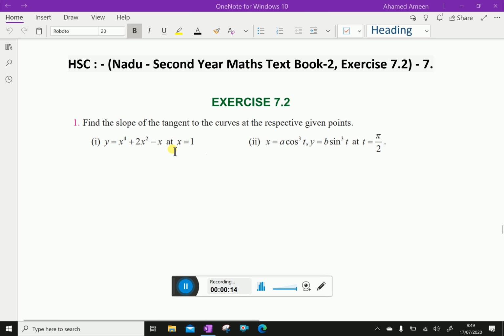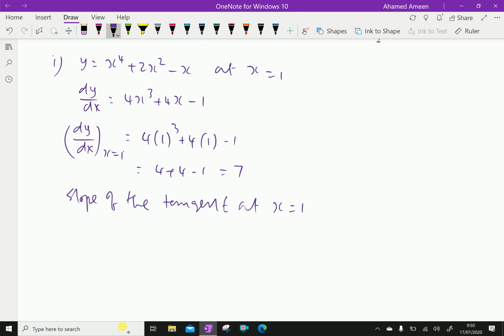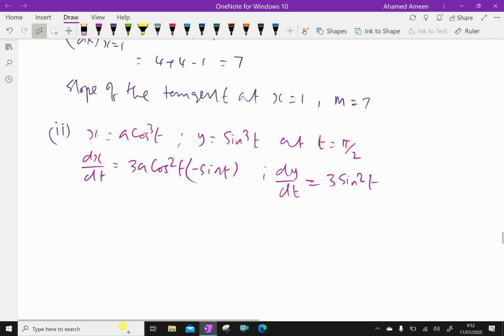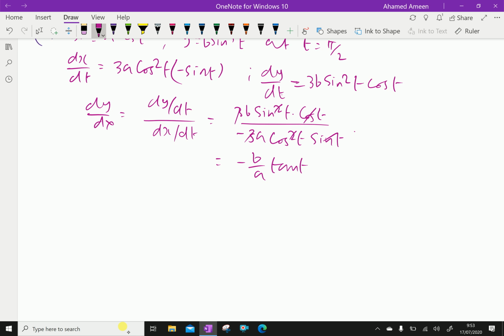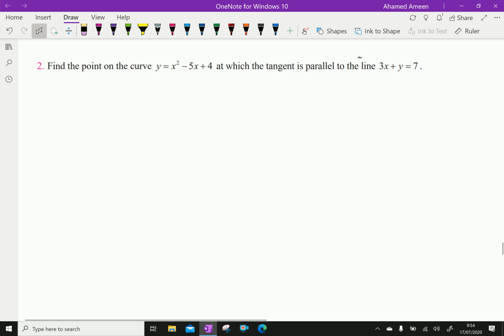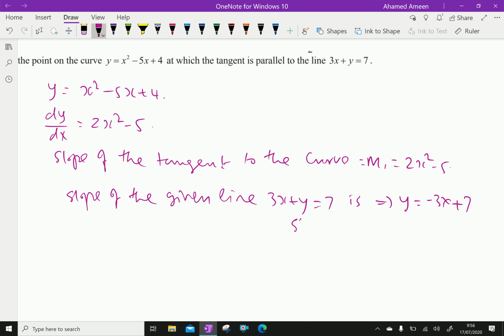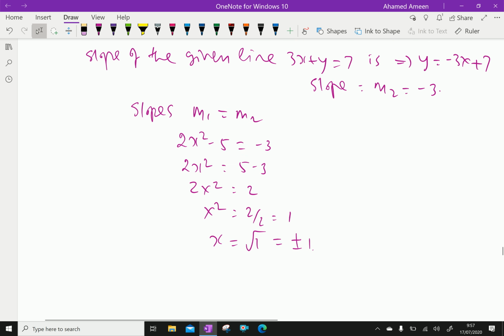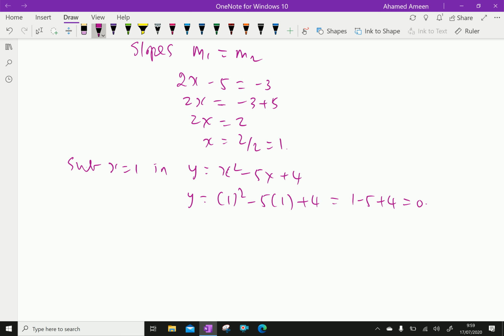HSC : - (Tamil Nadu Second year Maths Text book-2, Ex 7.2) - 7.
HSC:  -TN - Higher Secondary Second Year - Text Book- 2, Exercise - 7.2; Problems involving the application of differential calculus; Equation of tangent and normal.